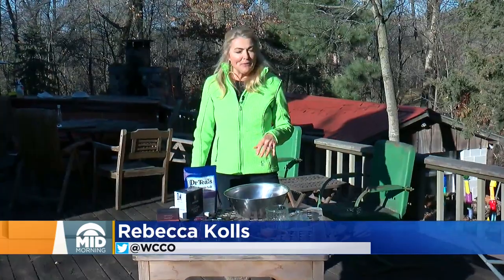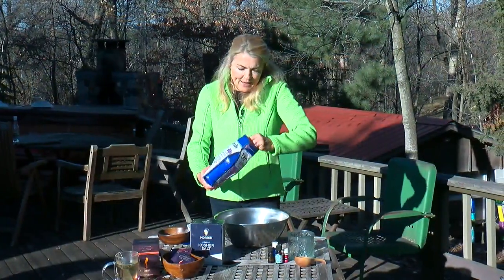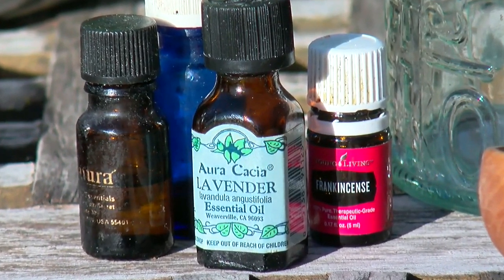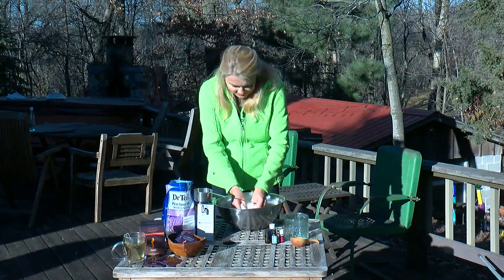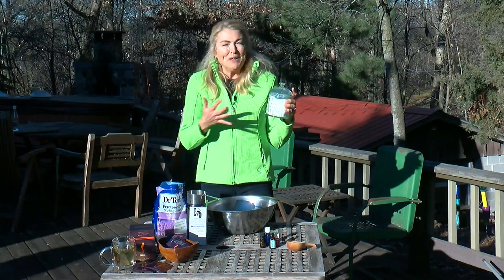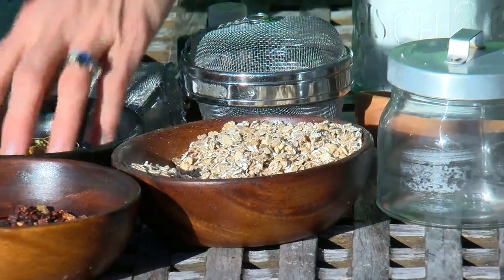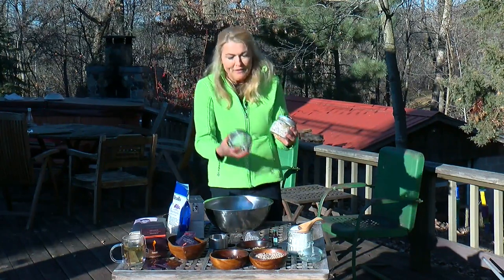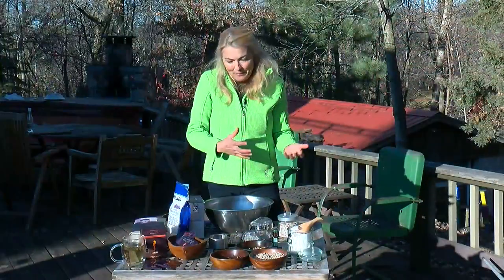DIY Project: Homemade Bathing Salts For Stress Relief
Rebecca Kolls helps us mix up homemade bath salts to help soothe the soul and calm the mind.
WCCO Mid-Morning - Jan. 11, 2021